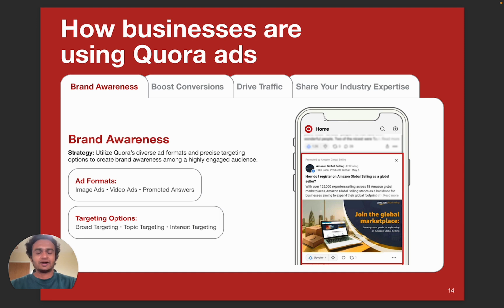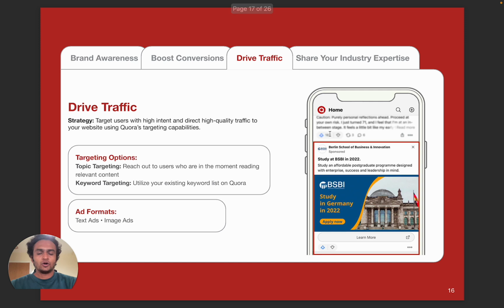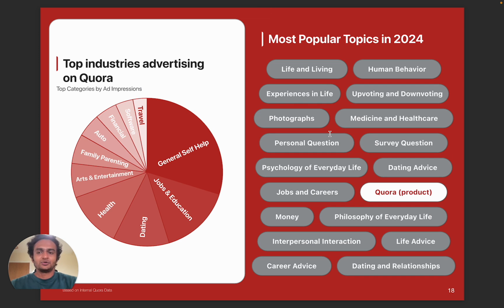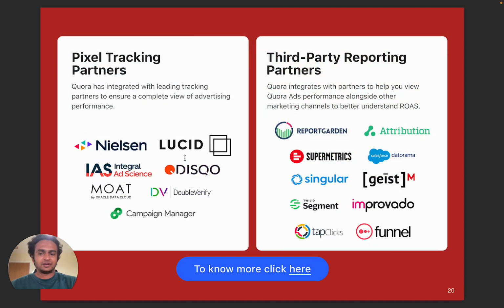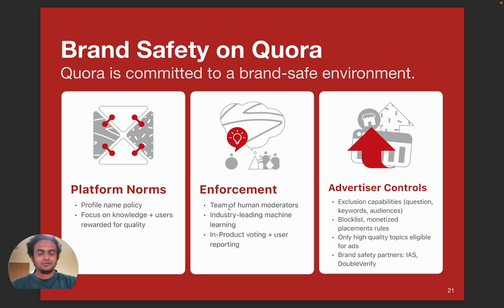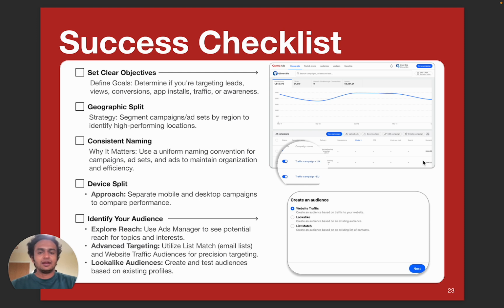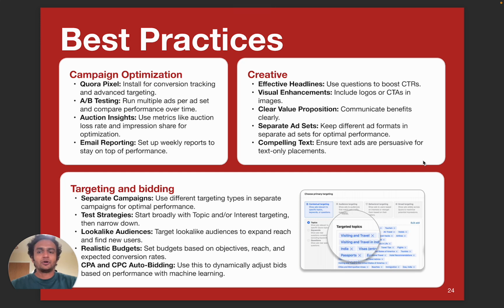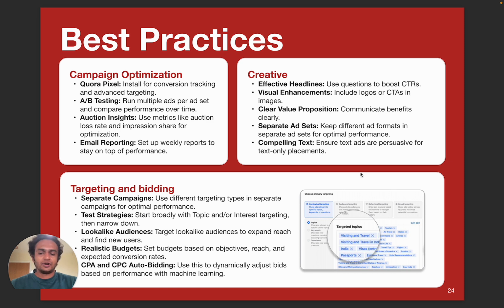Quora Europe Agency Walkthrough - Part 3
Through this last part of the video series we walk you through why Agencies in Europe lean in to Quora

Cost-Effective Solutions
Achieve outstanding results without breaking the bank.

Brand Safety Assurance
Benefit from a platform committed to maintaining a respectful environment.
Establish Thought Leadership

Quora allows agencies to position their clients as industry experts and thought leaders. By creating and sharing valuable, insightful content, you can build trust, credibility, and brand awareness among your target audience.

Dedicated Agency Support
Explore the Quora Agency program to get ahead of the competition and be the first one to learn about new launches at Quora